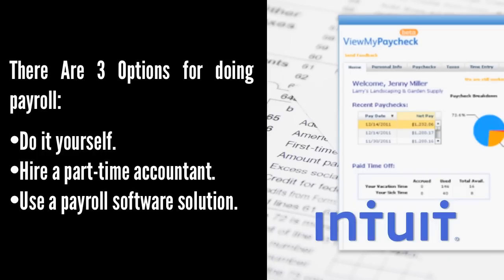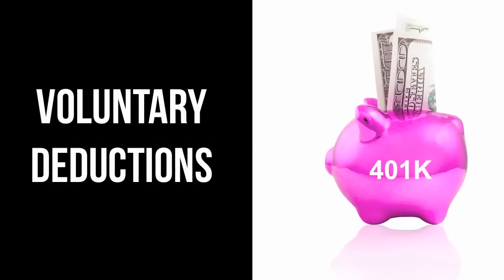How To Do Payroll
Want to know how to do payroll but not sure where to start?  We cover the basics of payroll including the three different ways to handle payroll, handling withholding, how to keep track of employee hours, dealing with overtime, vacation and sick days, Voluntary deductions, and more.  Learn how to do payroll today!

0:15 Options for doing Payroll
1:51 How to Keep Track of Employee Hours
2:39 How to Deal with Employees Overtime
3:39 How to Deal with Employees Vacation and Sick Days
4:21 Employees Voluntary Deductions
4:48 Reporting Requirements and Payments
4:59 List of paperwork needed for Reporting Requirements and Payments
5:18 Full-Service Payroll Solution Benefits
5:45 Intuit's Solution List of Services